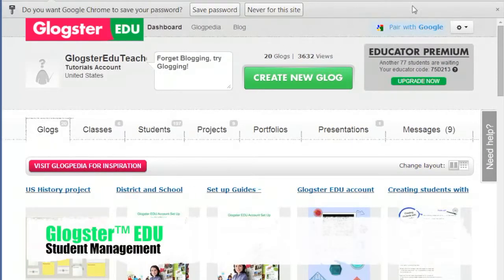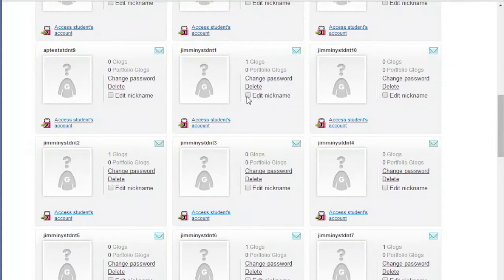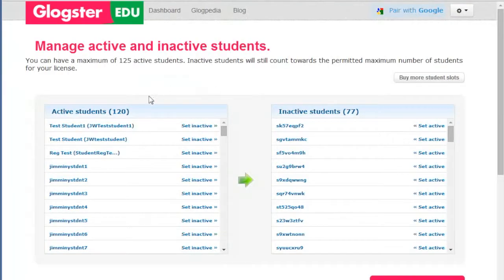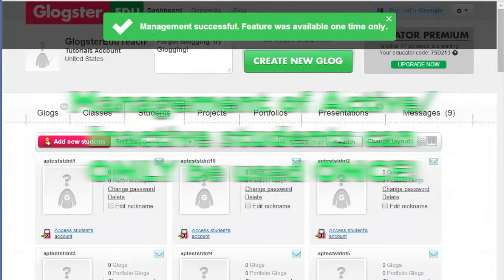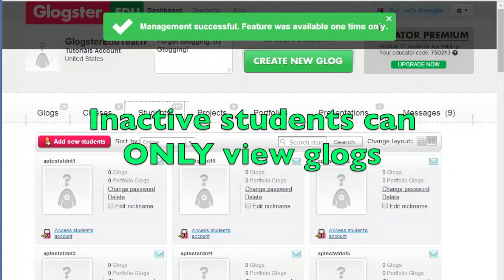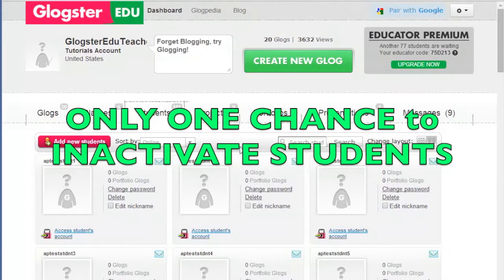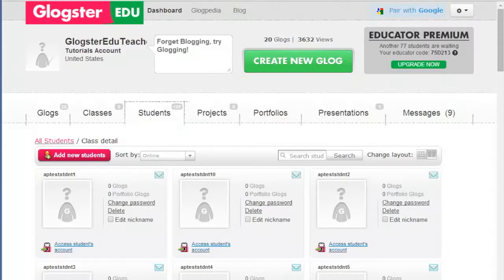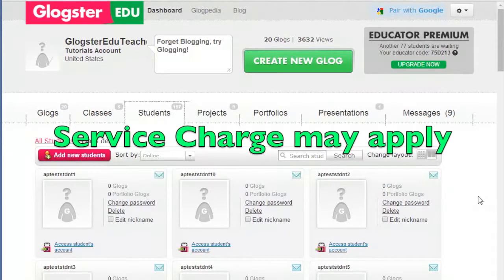Glogster Tutorial: Managing Active and Inactive Students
This tutorial is intended for teachers and shows how to create and manage classes and projects.